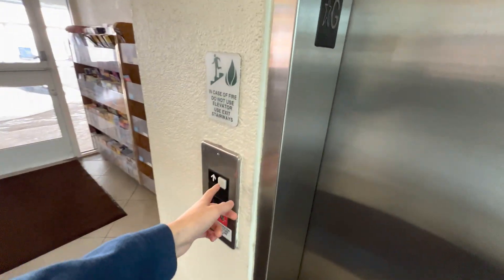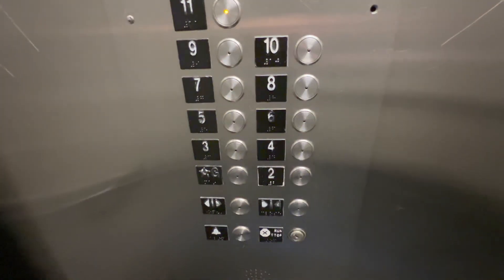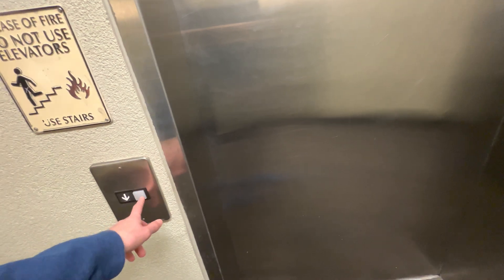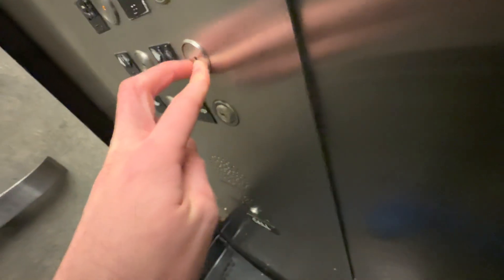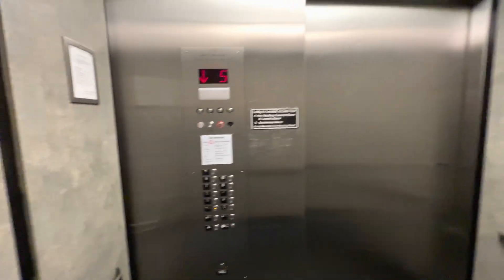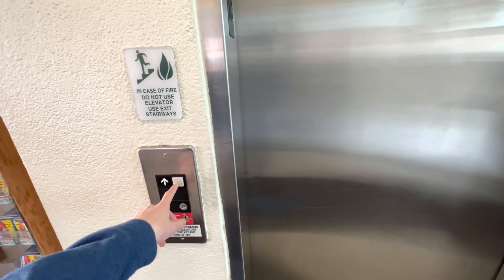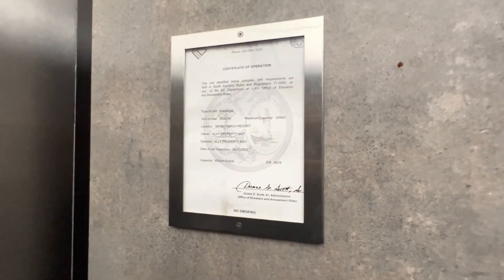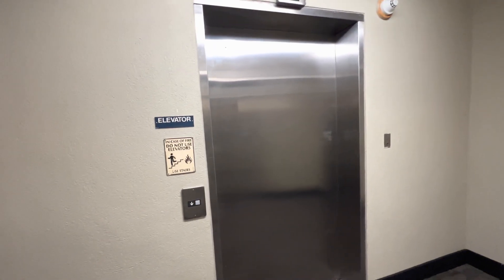VERY STRANGE Otis/Otis Traction Elevators at the Sandy Beach Resort in Myrtle Beach, SC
These most likely modernized Series 1’s and these are in the same tower as the other Series 5’s.

TECH SPECS
Brand: Otis
Model: Series 1
Year Installed: 2001
Slap On Modernized by: Otis
Year Modernized: ???
Drive: Traction
Speed: 350 FPM
# of floors served: 11 (G, 2-11)
Fixtures/Call buttons: ???
Indicator: Red 2 Digit Acme
Filming device: iPhone 13 Pro
Video Formats: 4K, 60 FPS, 0.5x Zoom